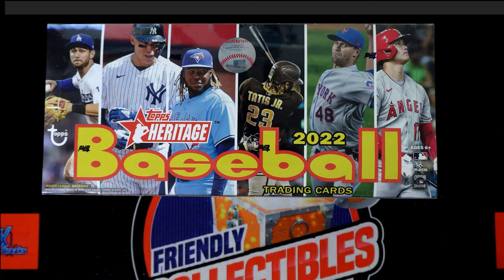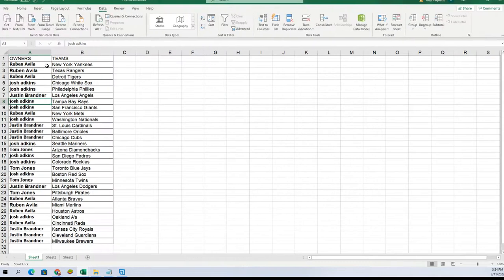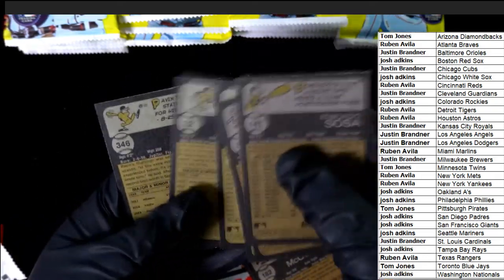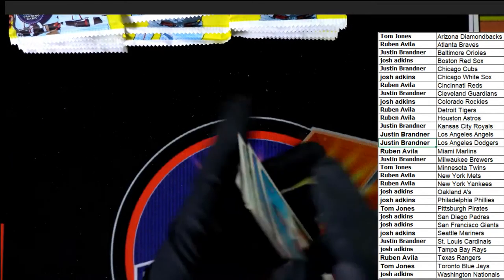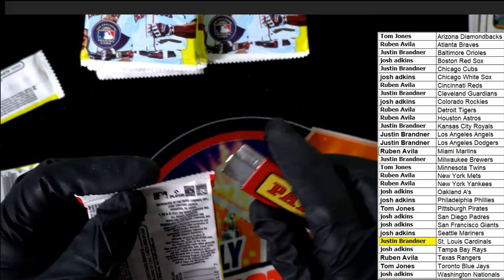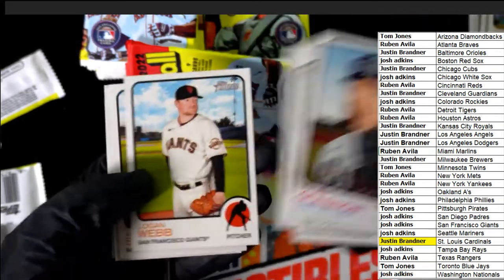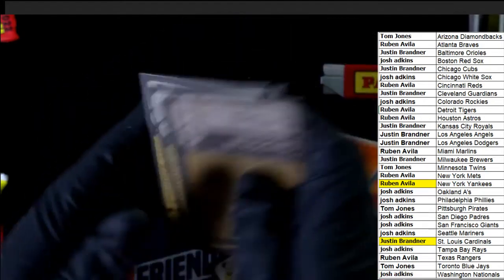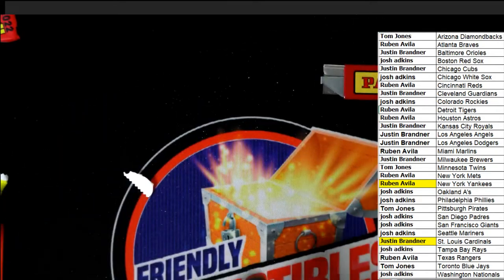2022 Topps Heritage Baseball Hobby ID 22HERITAGE104